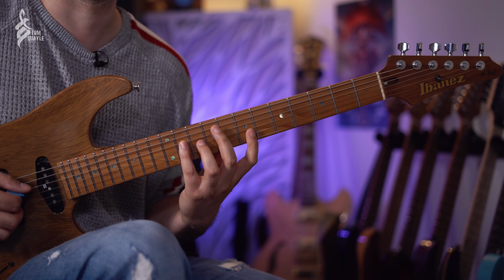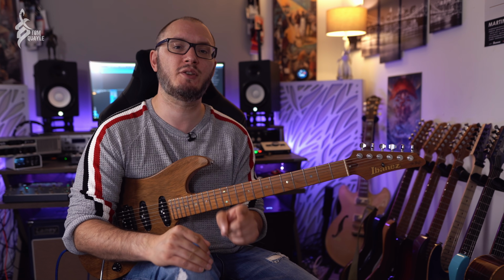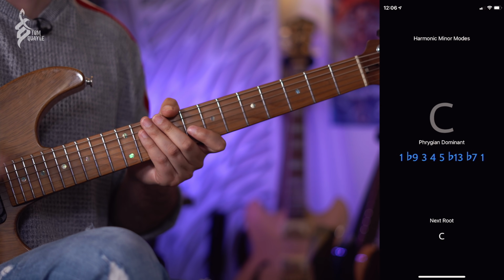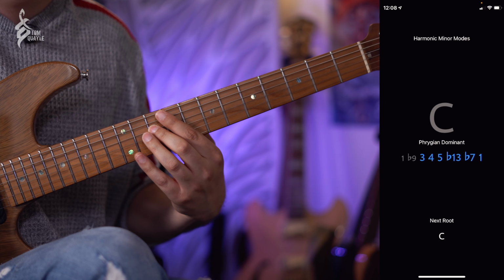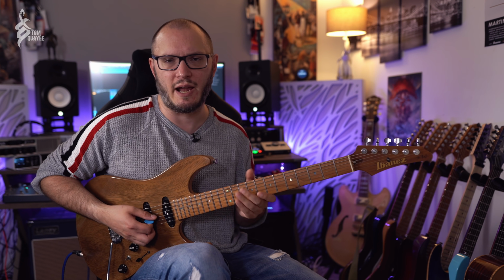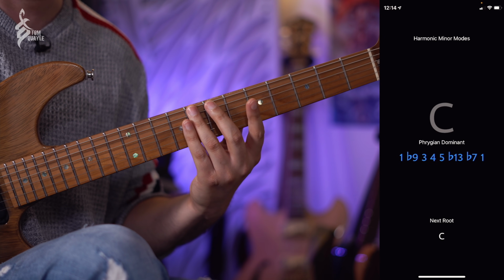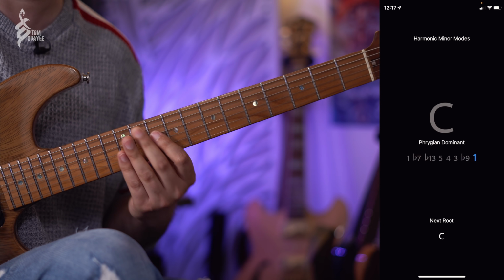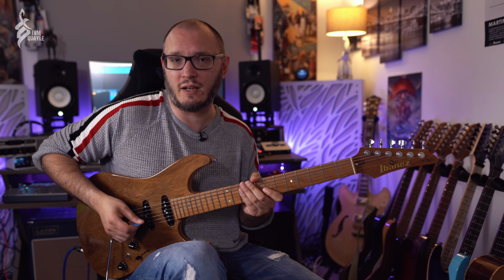LEARN TO MASTER SCALES ON GUITAR | Never get lost on the fretboard again | TOM QUAYLE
(a lot of the gear I use to make my videos and from which I recieve a small comission each time you make a purchase)